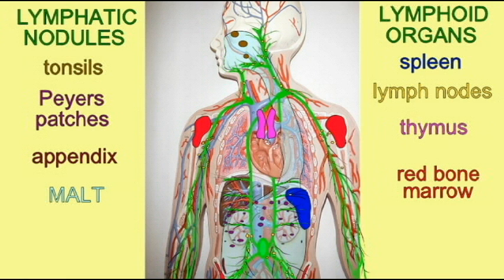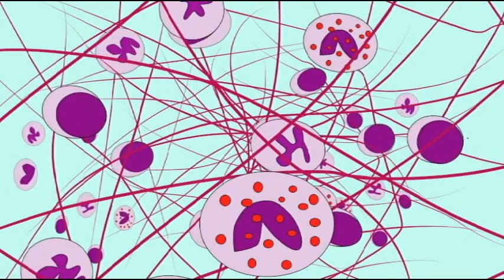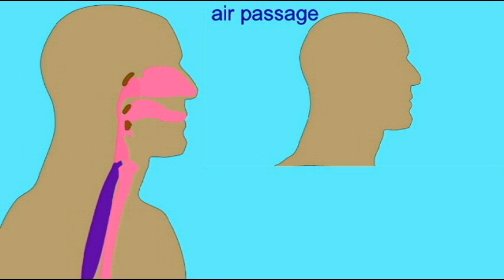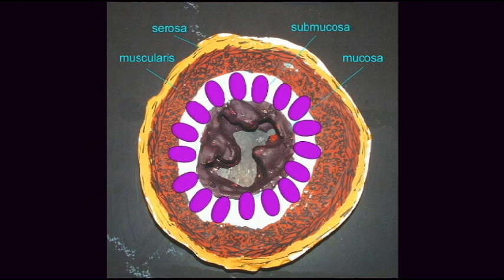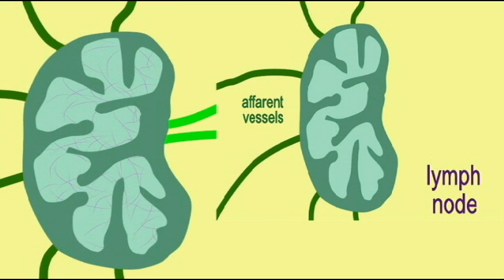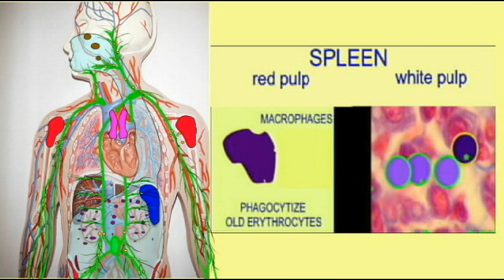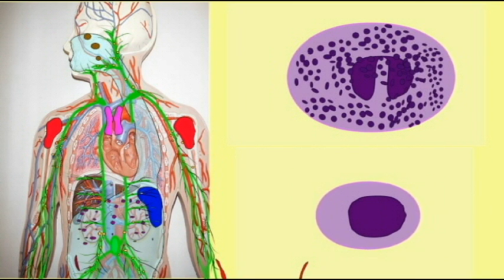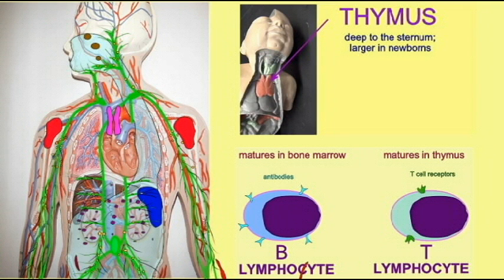IMMUNE SYSTEM SAGA LYMPHATIC SYSTEM